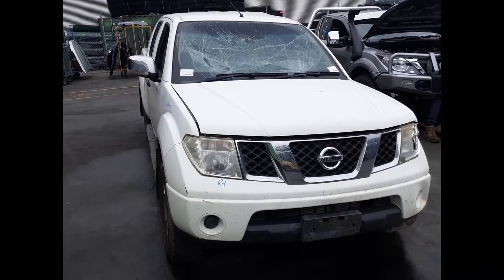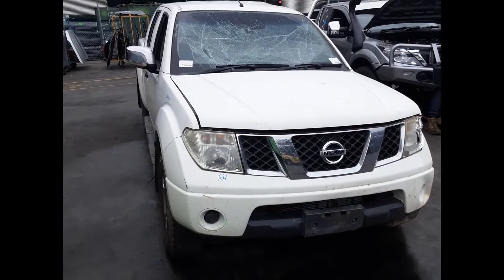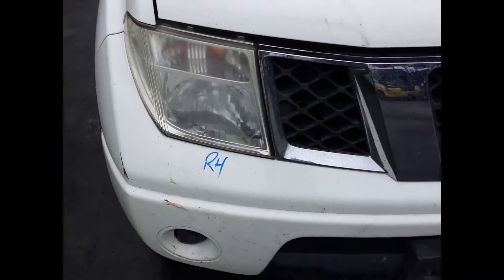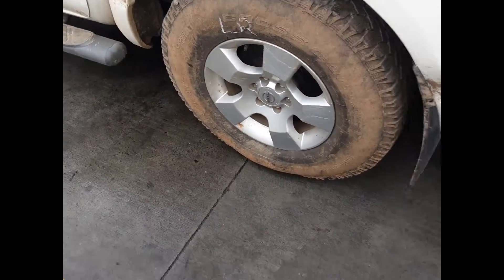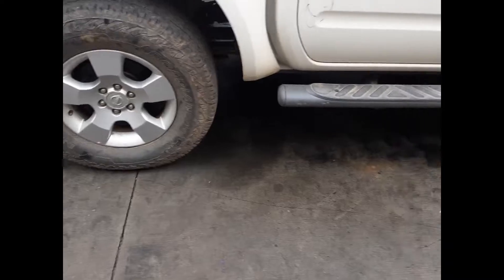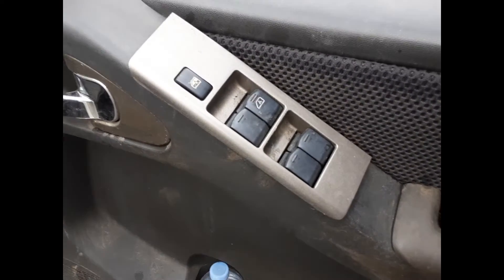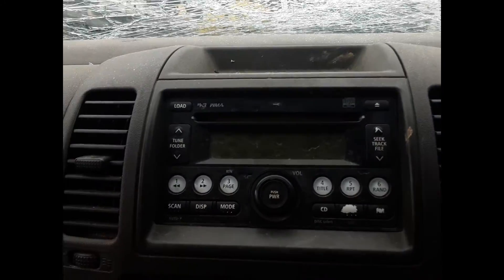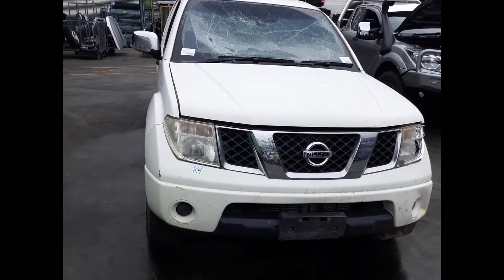Wrecking – 2008 Nissan Navara – Manual 4WD 5115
2008 Nissan Navara– Manual  5115
 2.5 Litre 4 Cylinder Diesel
Stock # 5115
And today we a 2008 Nissan Navara ST-X Dual Cab Ute. Stock reference number 5115. This shape runs from the 12th month, 2006, through to the fifth month, 2010. It has a YD25 2.5 litre 4 cylinder turbo diesel engine backed by a six speed manual four wheel drive transmission. YD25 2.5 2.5 litre 4 cylinder turbo diesel engine.
We have the right hand headlight. Radiator grille. Left rear 16 inch factory alloy mag with an average tyre. Factory fitted tow bar supplied with all bolts, brackets, and loom with neck. Right rear 16 inch factory alloy mag with an average tyre. Right front door has three small dents. Right guard has one dent, and a right front 16 inch factory alloy mag with a good tyre.
We have the driver's side door trim. Power window master switch, non central lock type twin plug. This vehicle is fitted with grey cloth interior. Manual type centre console. Six speed manual gear shifter. Heater controls. Six stack CD player. Left hand sun visor. Right hand sun visor, and the instrument cluster

Ebay Store:  Total Parts Plus 1